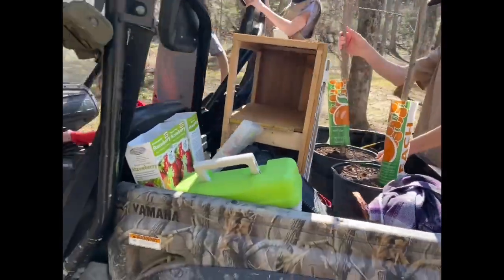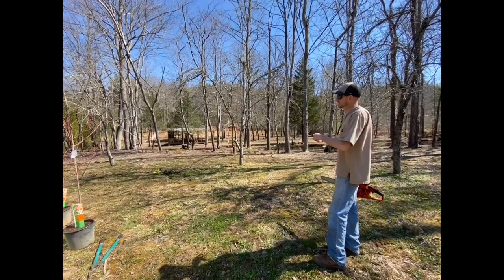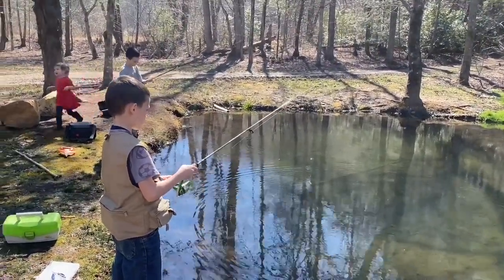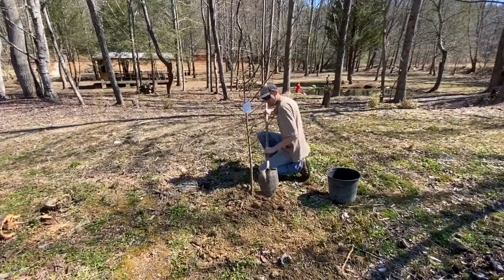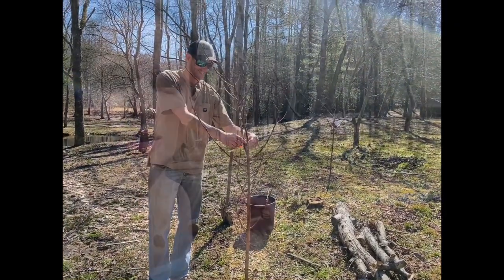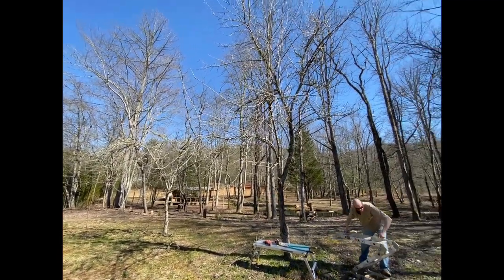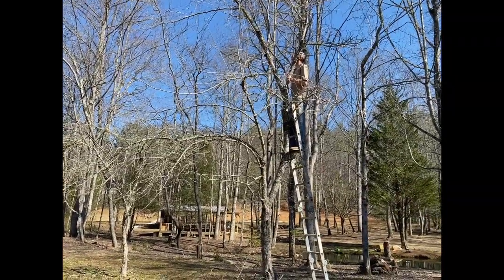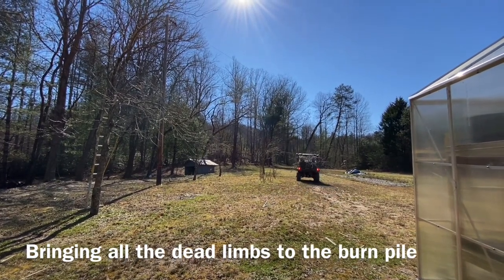Caring for our apple trees | Planting peach trees in Georgia | Getting ready for spring homestead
Today we get to check something off the to do list that we have been wanting to do for a long time. We are planting peach trees! It is also the time of year to start caring for your established fruit trees. Our apple trees are very old and have withstood many many years of neglect. That being said we feel like it is best to do a little bit at a time when it comes to pruning these old, established trees. Spring is in the air and it feels so good!

Equipment:
Iphone 11 pro max

Johnson Branch Farm
Blairsville, Ga 30514